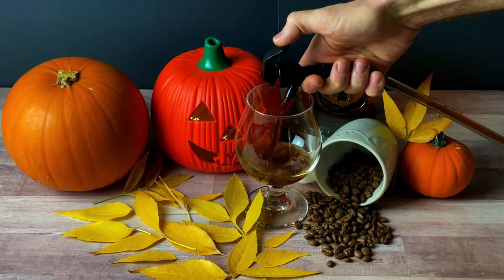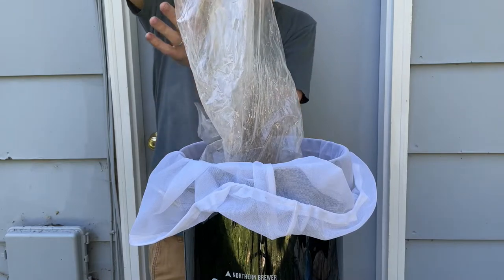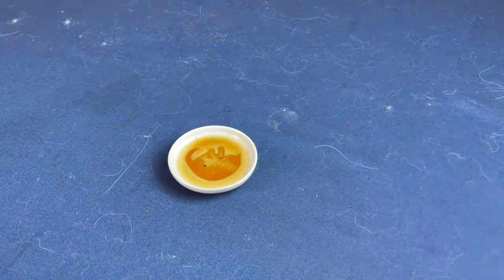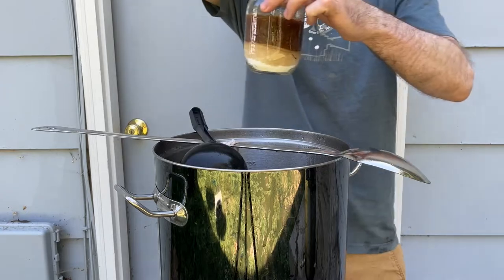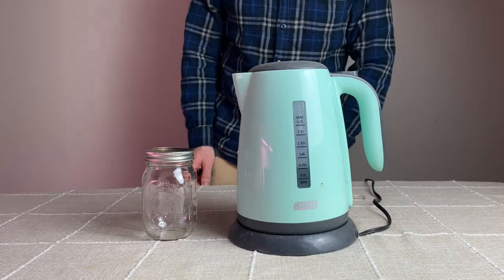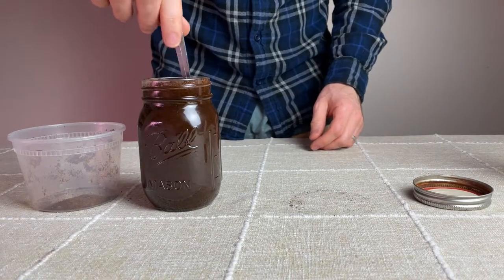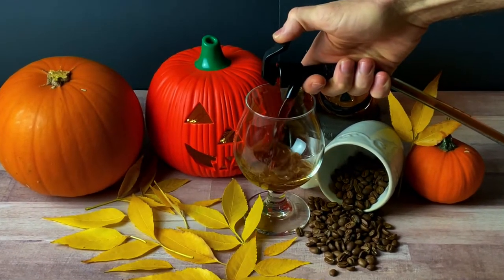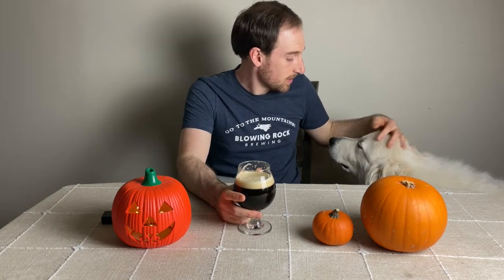Can I brew a STOUT that tastes like a PSL?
Pumpkin Spiced Lattes are a popular seasonal drink and I tried to replicate that in this homebrewed beer.  The desired end result was a stout that had the right level of spice balanced with the roastiess of the coffee and malt with a sweet almost syrupy finish.

Want to make an iced pumpkin spiced latte?
Want to make pumpkin spiced coffee?

Below is an affiliate link,  It doesn't cost you anything extra but I do make a small commission on anything you buy using the link which in turn does help support the channel.

Recipe for a 2 gallon batch:
5 lbs American 2 Row (73%)
0.34 lbs chocolate malt (5%)
0.14 lbs Roasted Barley (2%)
0.34 lbs flaked oats (5%)
1.03 lbs Crystal 40 (15%)
Hops (41IBS):
60 minute addition of 1 oz Fuggle
Yeast (Fermented between 68-72°F):
WLP013 London Ale Yeast
Adjuncts:
0.3 lbs Lactose
2 tsp Cinnamon
1/3 tsp nutmeg
1/3 tsp ginger
40 grams decafe coffee into 410 mL filtered water
1 tsp vanilla extract

Water profile:
91 ppm Calcium
10 ppm Magnesium
28 ppm Sodium
110 ppm Chloride
61 ppm Sulfate
150 ppm Bicarbonate

Brewing salts added to 3.8 gallons of RO water
0.7 g Gypsum
3.1 g Calcium Chloride
1.5 g Epsom Salt

Original Gravity: 1.080
Final Gravity: 1.021
ABV: 7.6%

72 g CO2 cartridges
A party/picnic tap
Tubbing from CO2 Tank to Keg